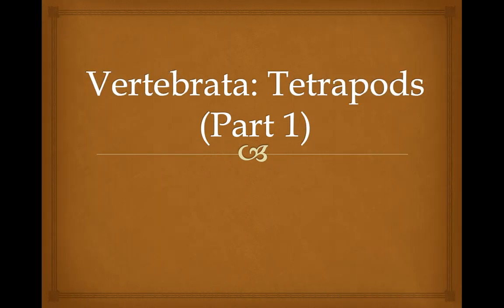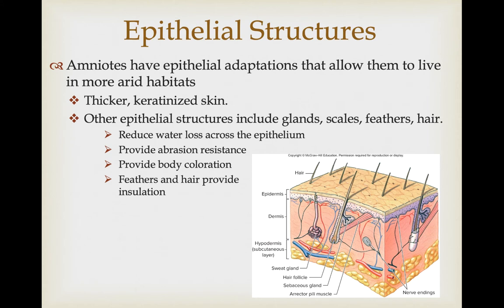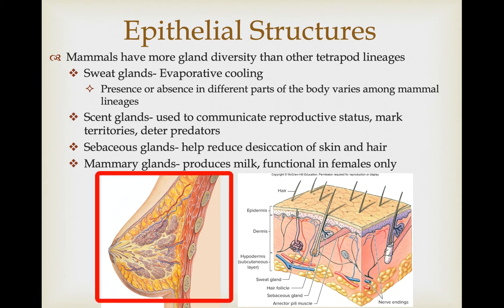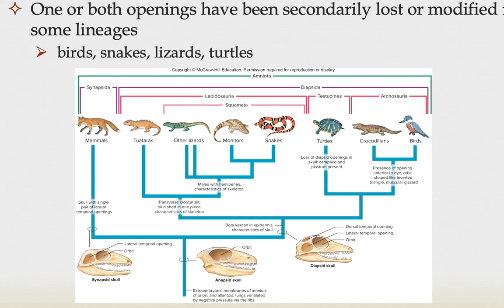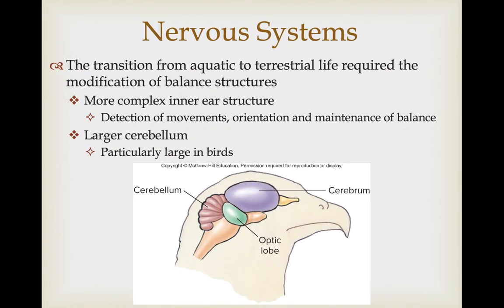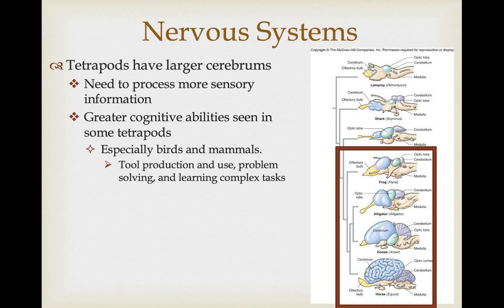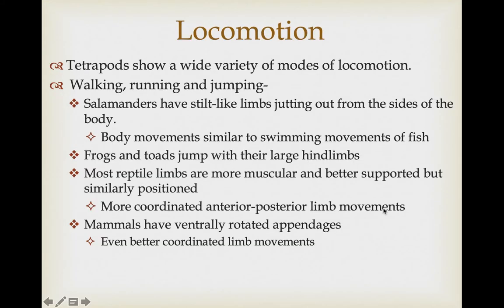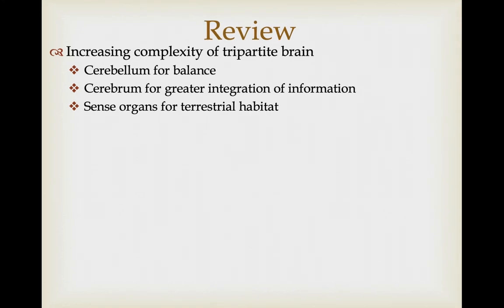AFF, Tetrapoda I